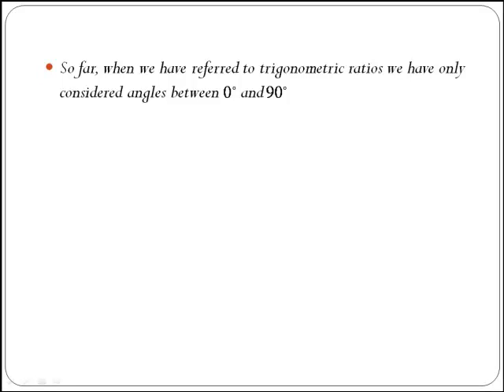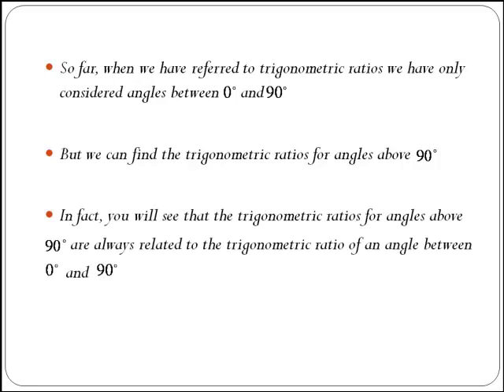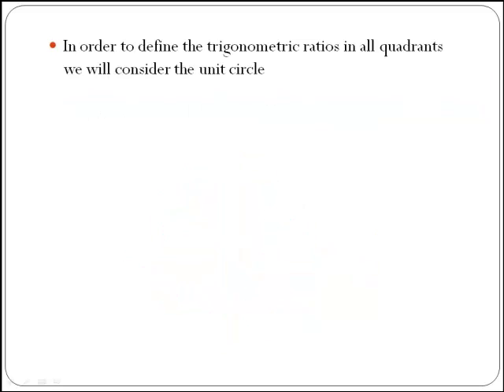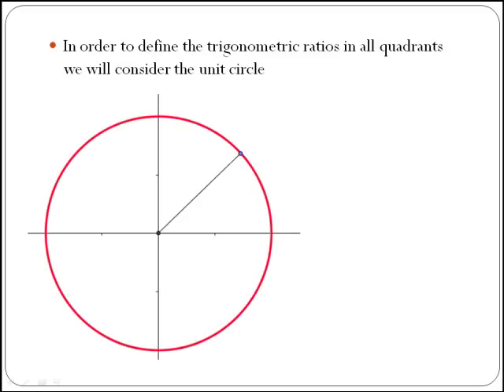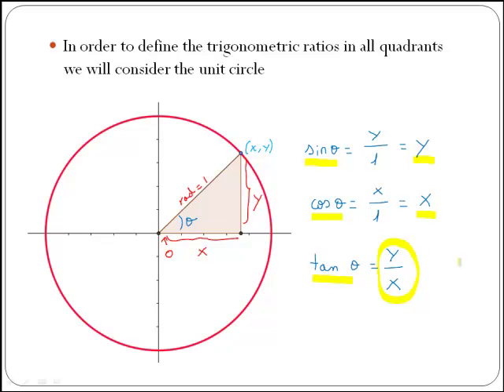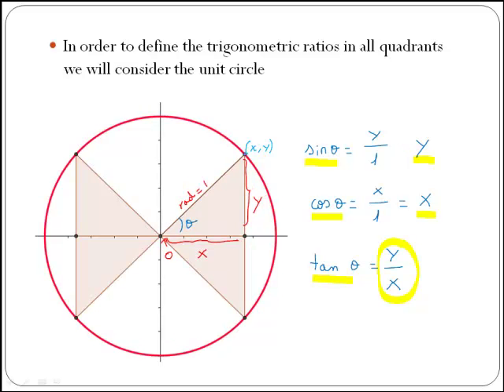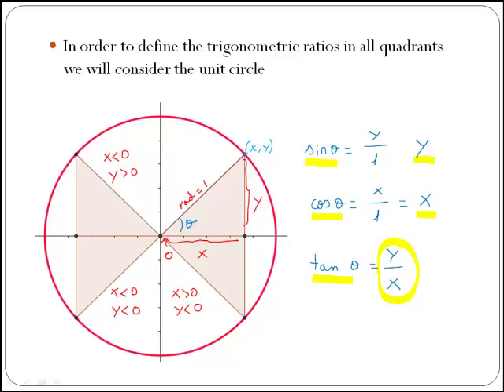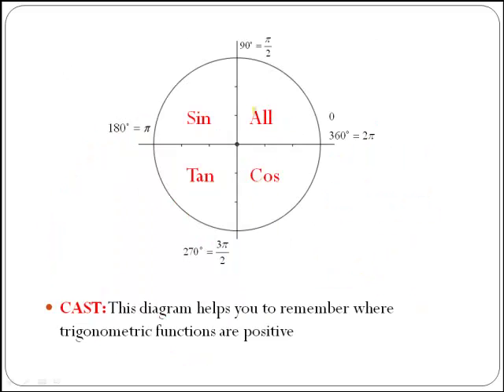Trigonometric ratios in all quadrants Part 1 (MathsCasts)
Explains how to deal with the trig ratios of angles above 90. By using the unit circle the sign of the trig ratios in all quadrants are obtained.